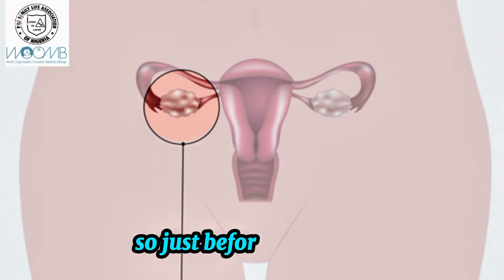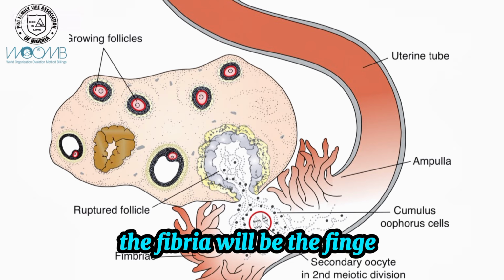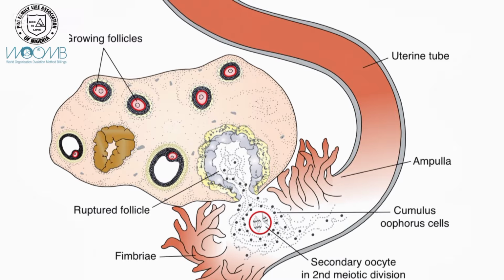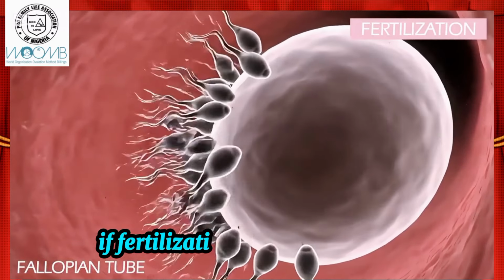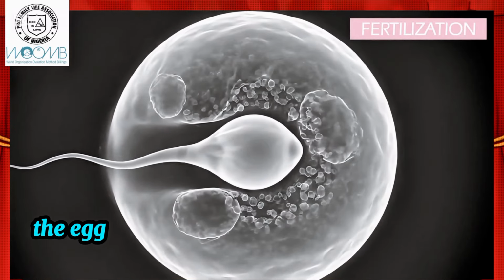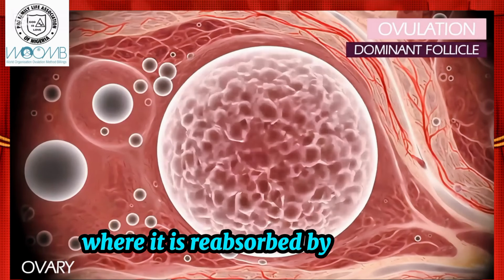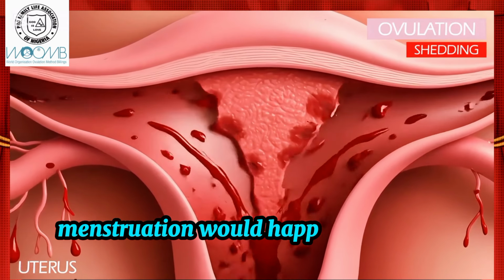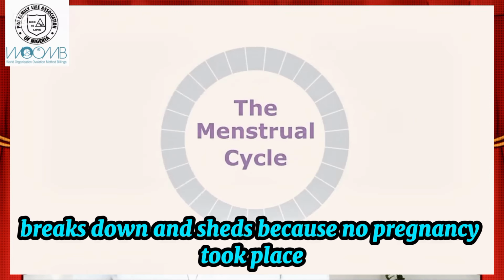SERIES ONE: Session Four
The Menstrual Cycle and Ovulation

References
Mastering Clinical Embryology
Alison Campbell and Walid Maalouf
LANGMAN’S Medical Embryology
 Sabita Mishra
Medical Embryology
Donike Demelezi
Pinterest.com